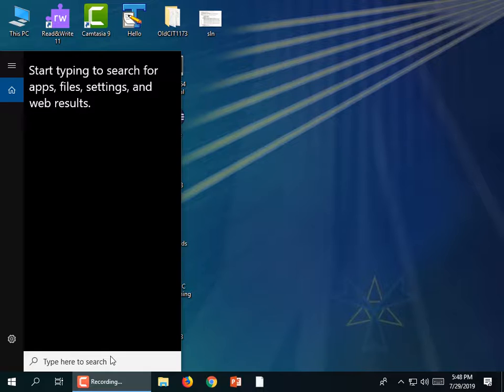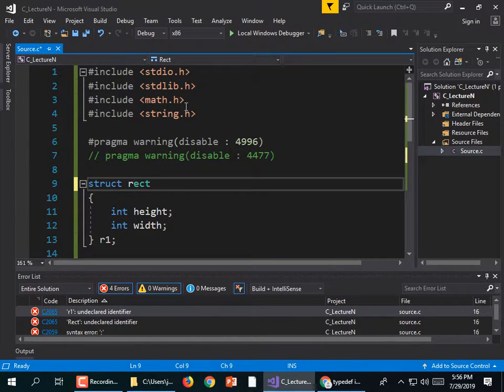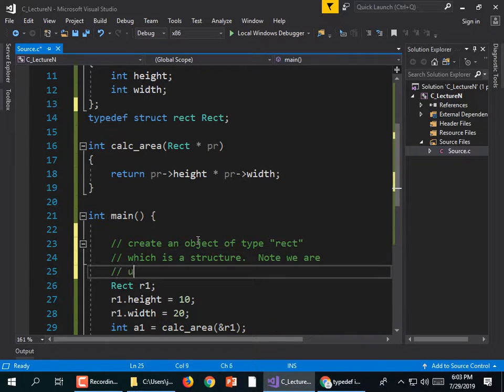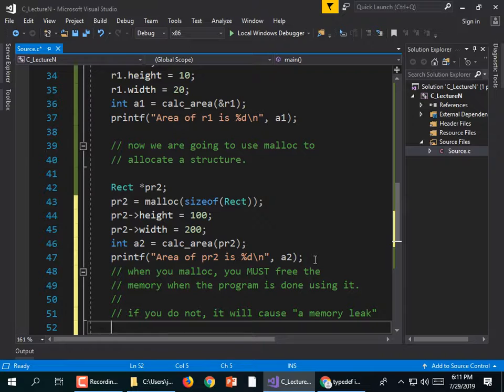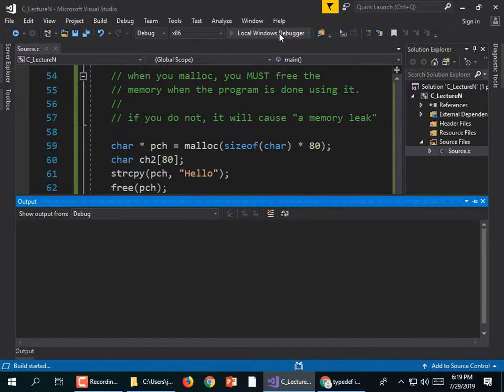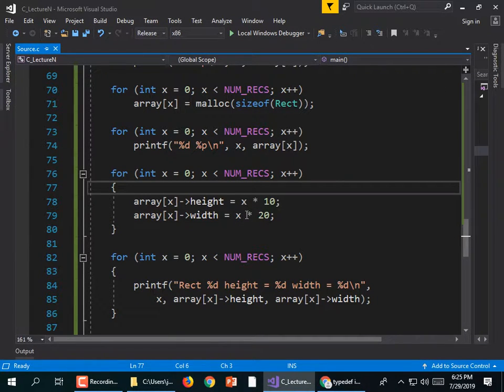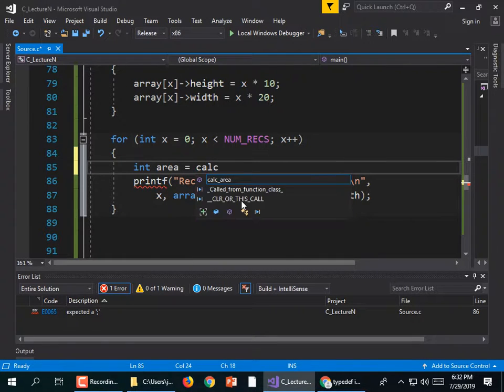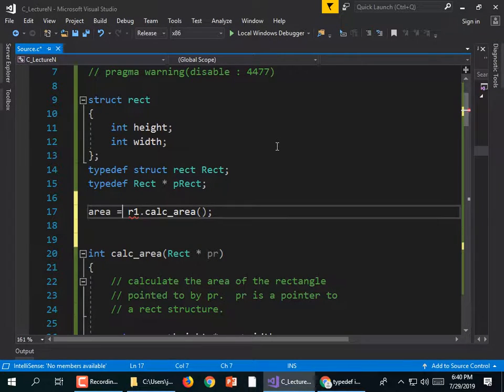CIT2039 5263 Lecture N 07 29 19